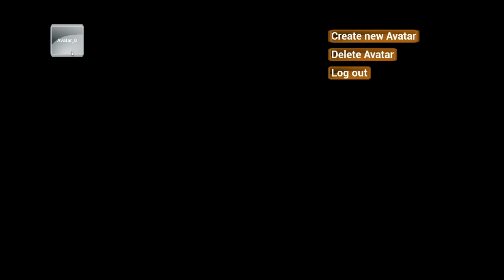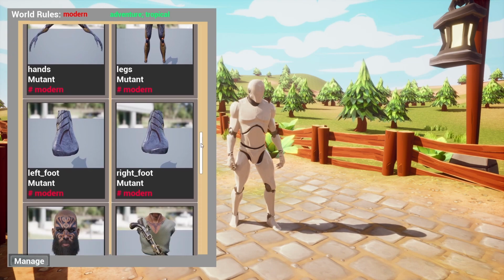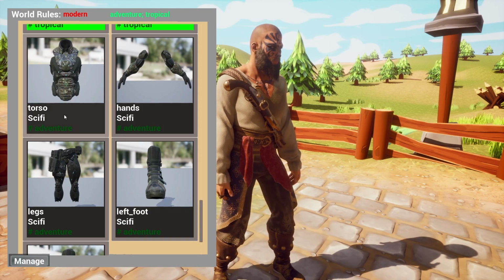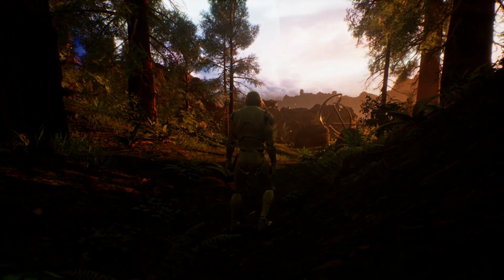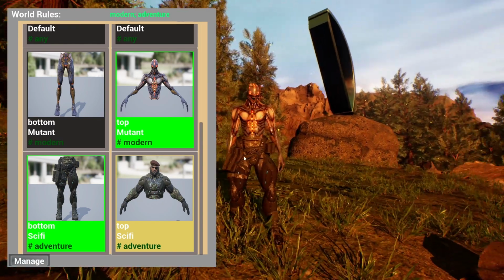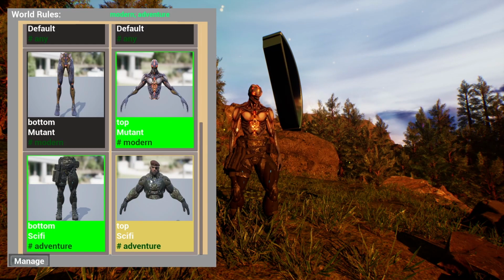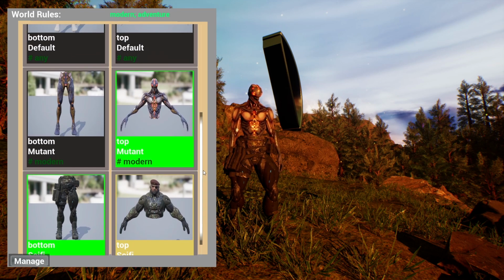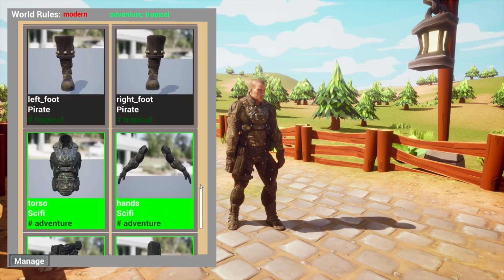Icona- Subdivision System